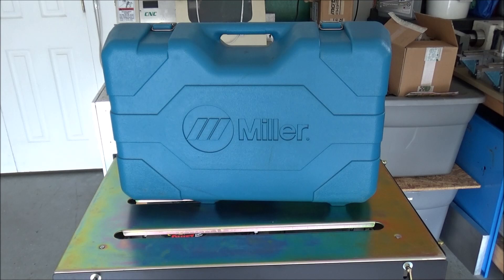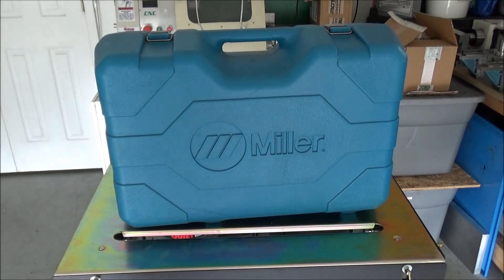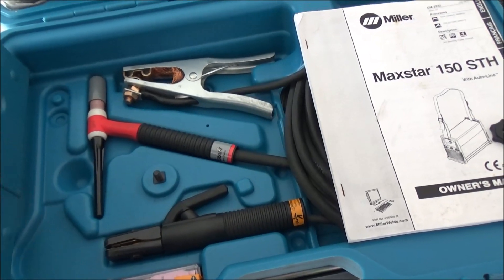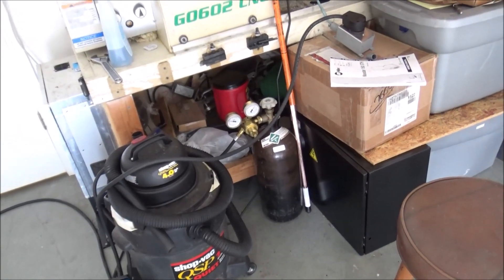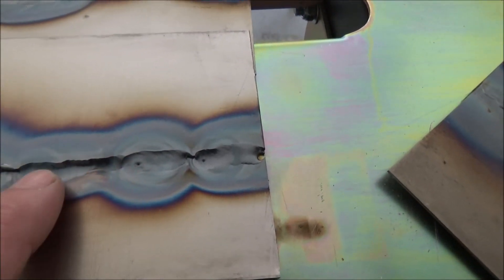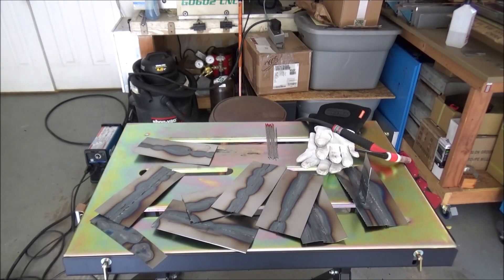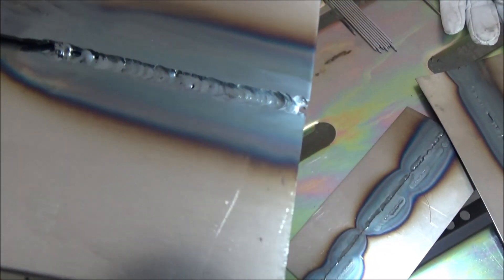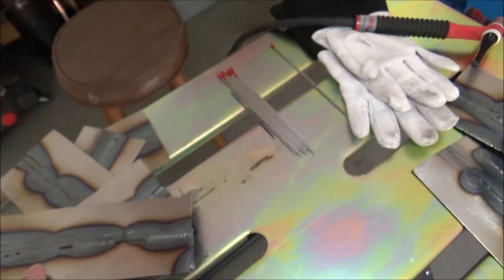TIG Adventures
TIG Adventures  Well just as titled I embark on my own TIG adventures. Im going to try learn to TIG weld this is not as easy as shown in you Tube video's LOL Or maybe I'm just SLOw . :-)  I have tried to be as detailed as possible to the point of being informative but not boring. I will try to keep the videos around the 15 minute mark.